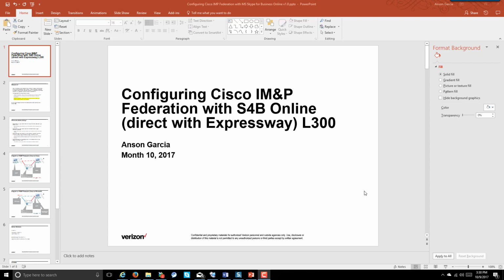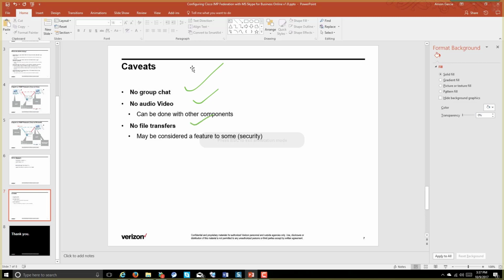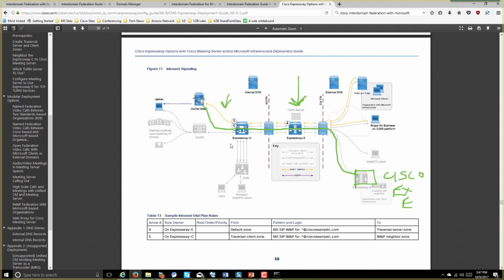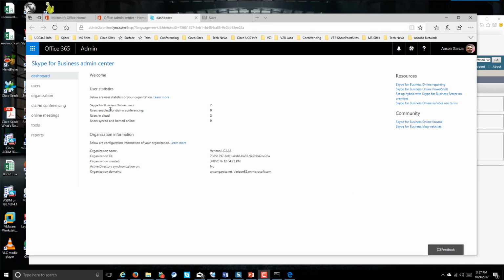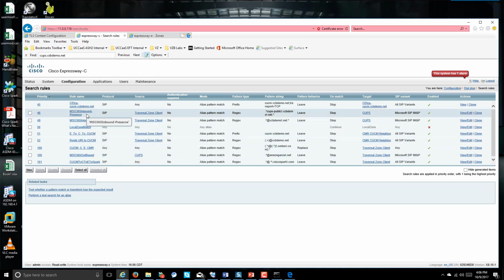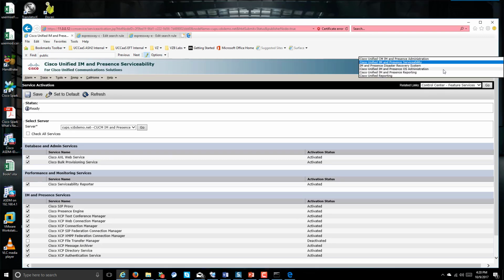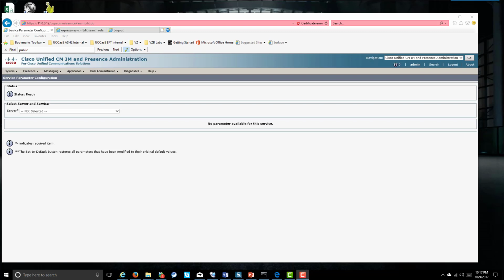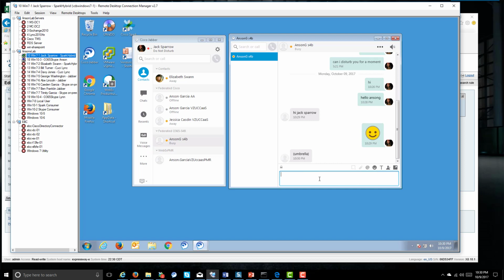Cisco Jabber Inter Domain federation with S4B technical configuration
Technical configuration for cisco Jabber Interdomain federation with S4B Online
:05 - Intro and explanation of Cisco Expressway sIp federation feature
7:40 - DNS Entries
10:20 - Diagram explanation of connectivity
13:50 - CUCM IMP Initial Configuration
19:00 - Microsoft S4B Online Configuration
21:05 - TLS Context Configuration
22:15 - Short Explanation of how this works
23:15 - CUPS Zone Configuration
25:30 - C Outbound Search Rule
27:30 - E Outbound Search Rule
28:15 - E DNS Zones
29:30 - E Inbound Search Rule
30:50 - Certificates
37:05 - Presence Indicator Workaround
42:50 - Demo

Additional Tech Notes:
The cups-public FQDN needs to be resolvable internally.  The C needs to resolve the cups-public.domain.com fqdn to the IP of the CUPS server.
The Expressway C Server certificate needs to be uploaded to the CUPS cups-trust store.  I did have my internal Enterprise CA Root Cert (this is the CA I used to sign the C server Cert) on the CUPS so it should have worked without it, but I put it in there anyway just in case.